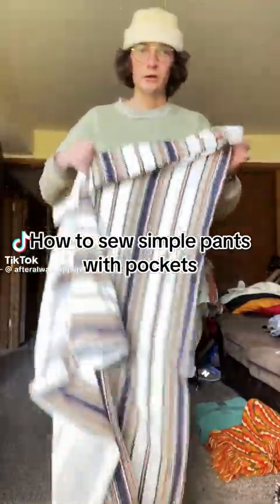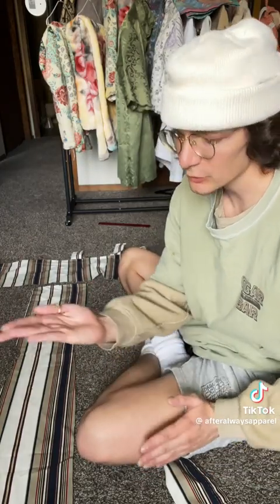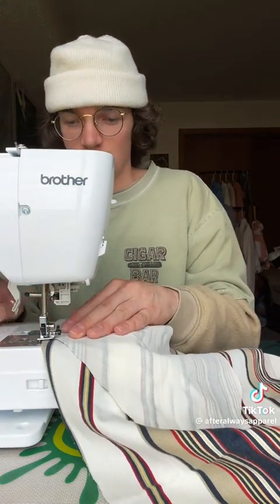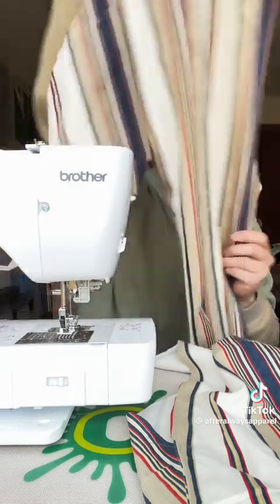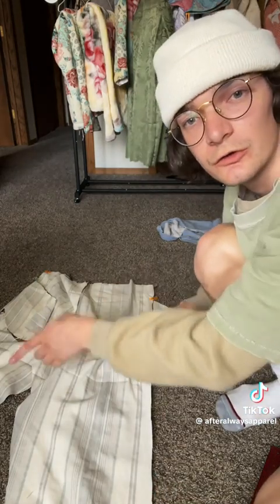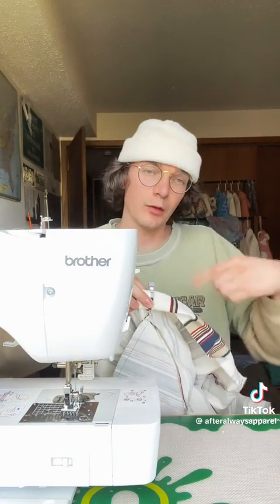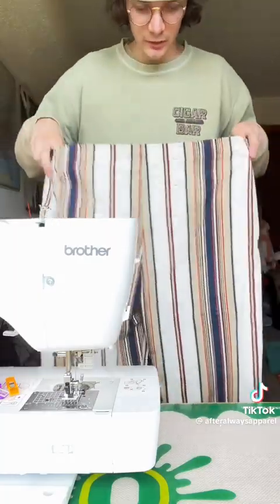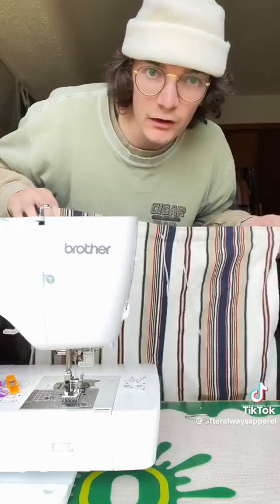How to Sew Simple Pants With Pockets